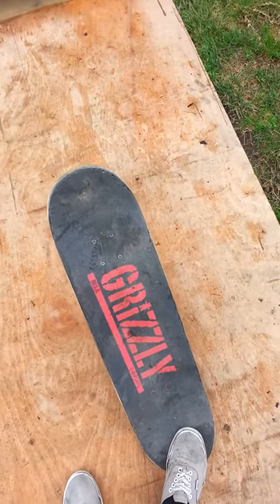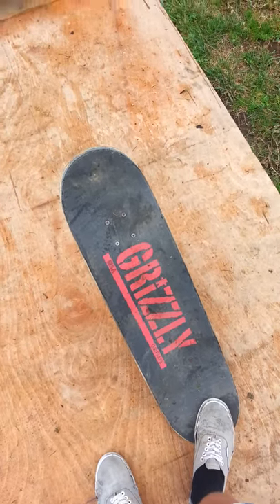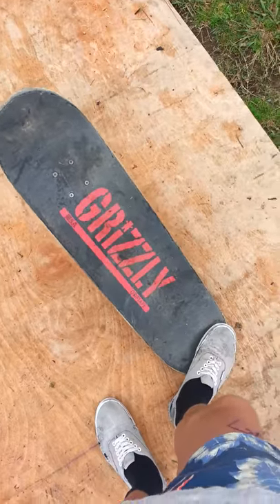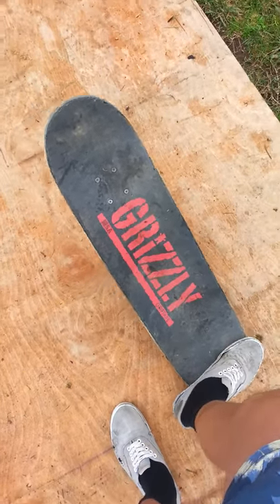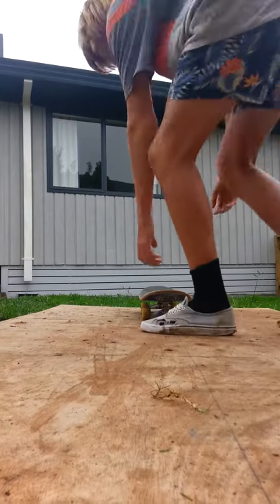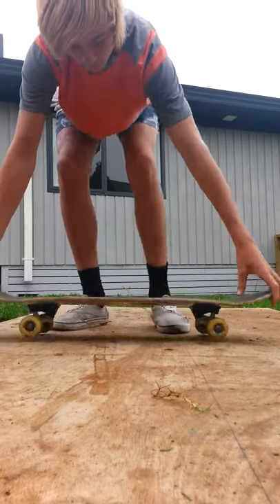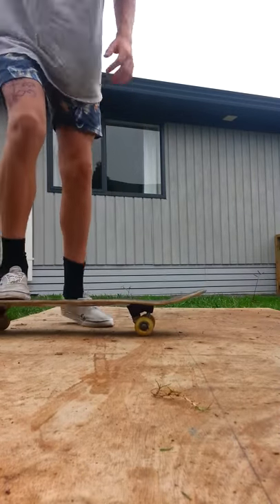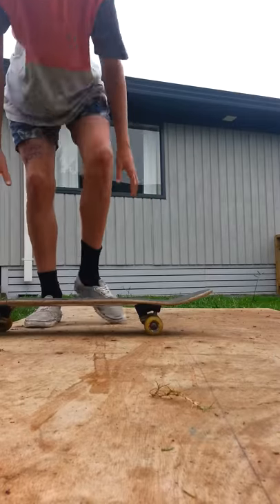Easyest way how to Ollie a skateboard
This is as straight forwards as it gets